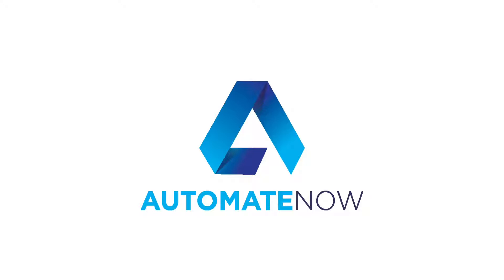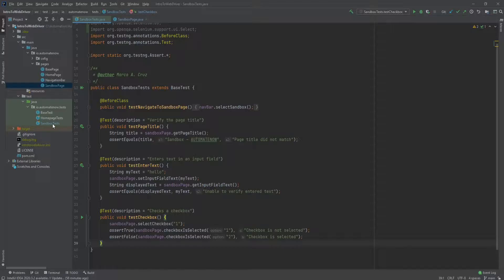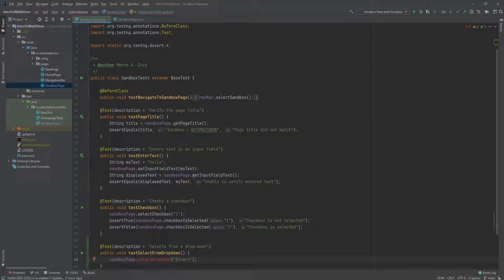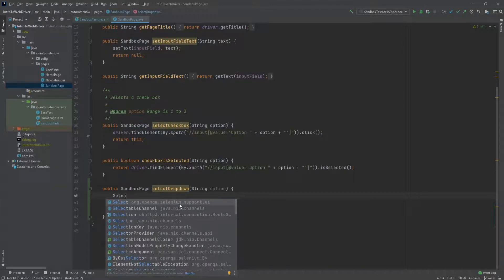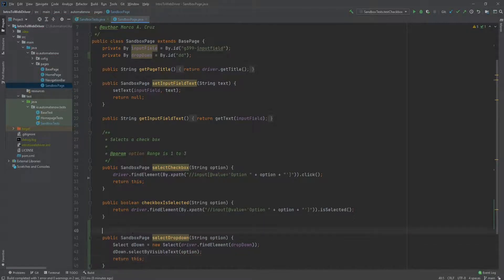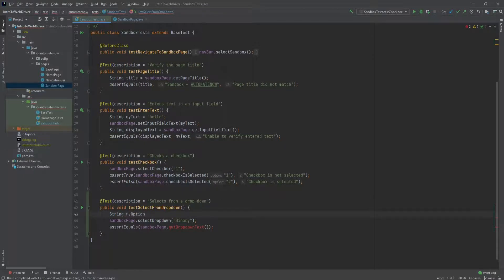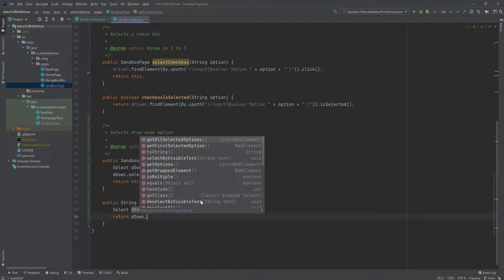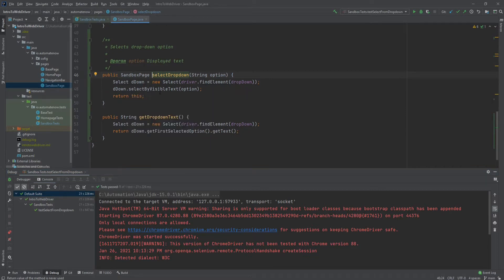How to select dropdown menu in Selenium WebDriver Java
Learn how to select from a dropdown in Selenium WebDriver using Java.

We will also learn how to verify a menu selection by using the getFirstSelectedOption method in Selenium.